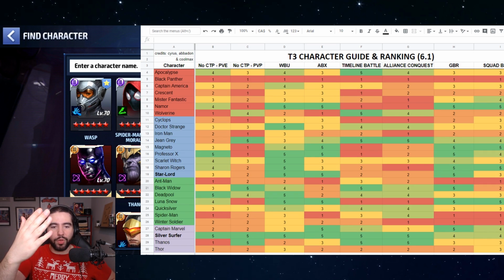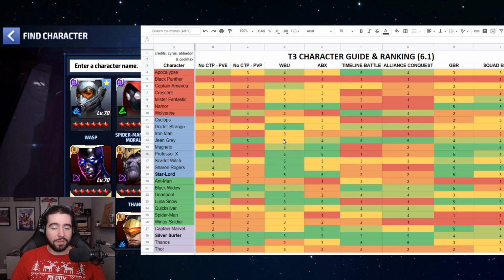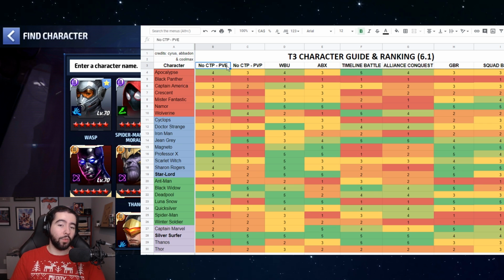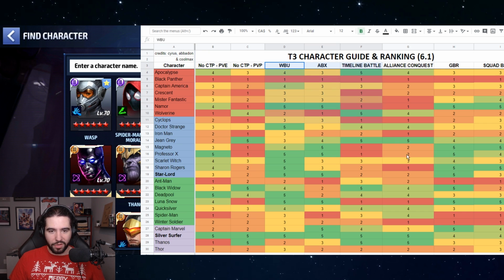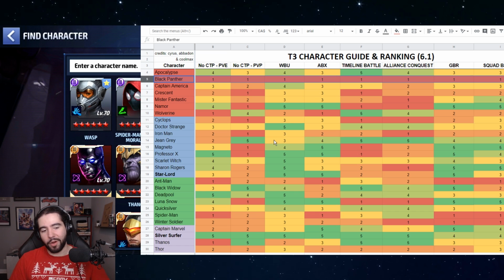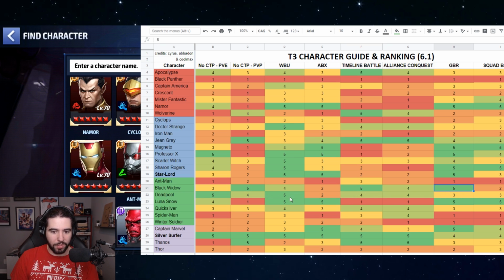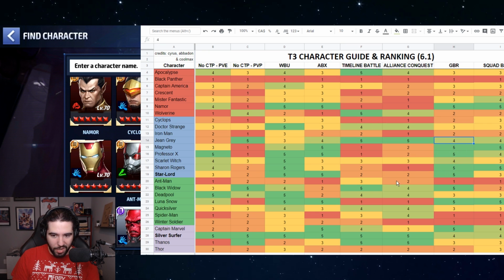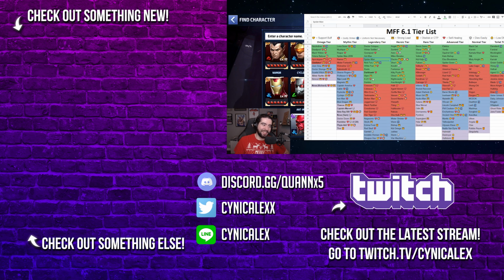ALL TIER 3 CHARACTERS RANKED (1 TO 5 IN GAME MODES)- Marvel Future Fight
big shoutout to the homies who helped put this together!